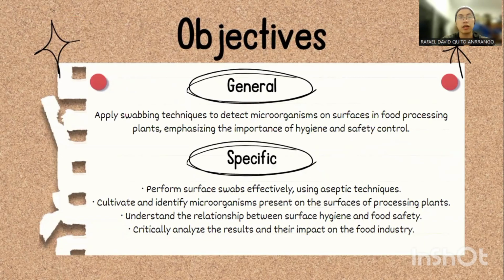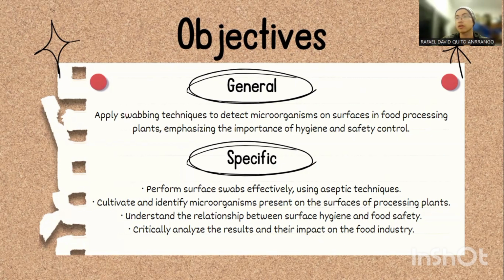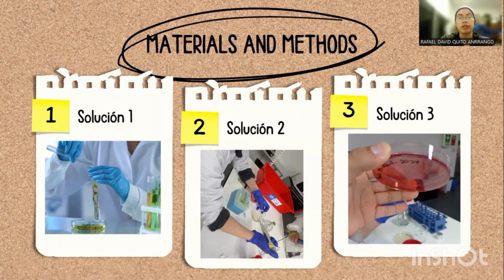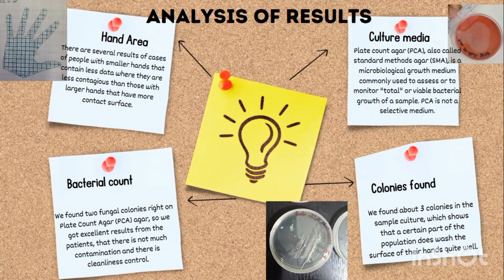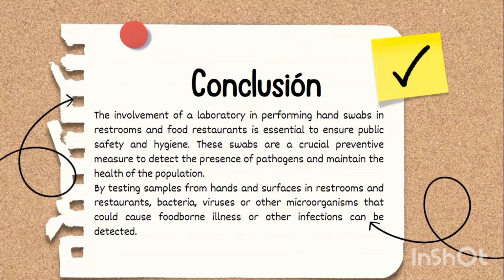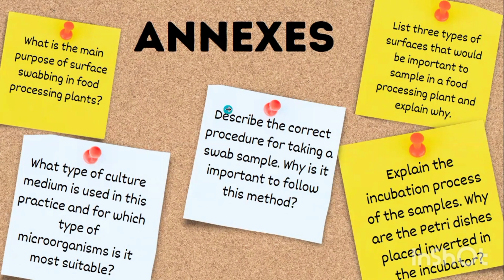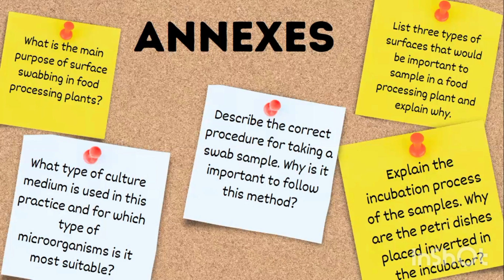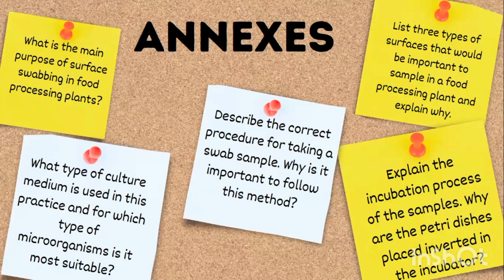Laboratory hand swab